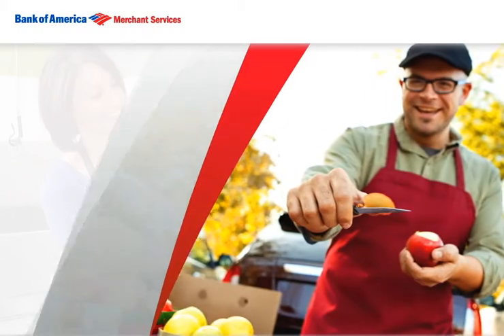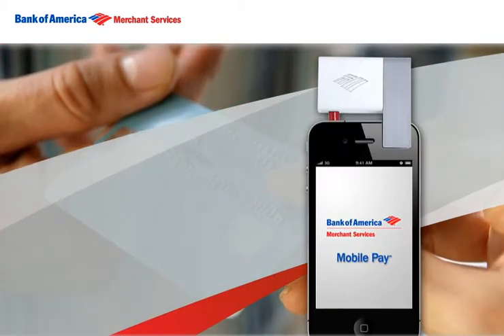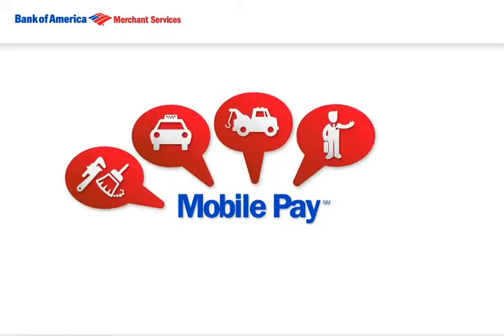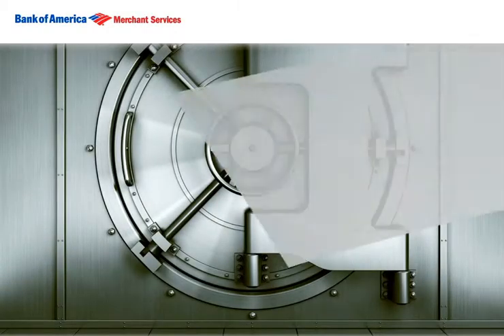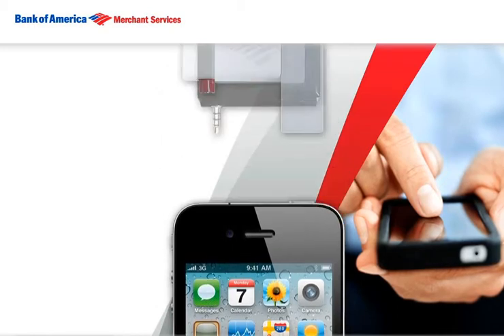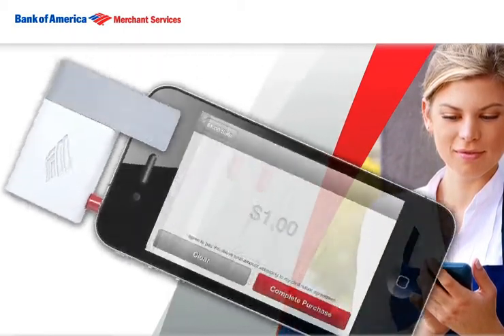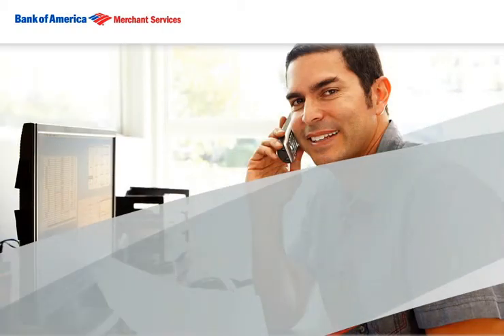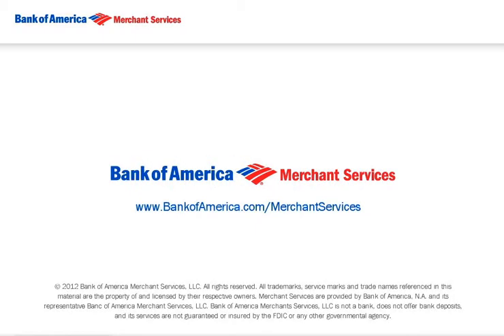Bank of America Merchant Services Mobile Bill Pay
Moxie CCA created this animation for Bank of America Merchant Services to highlight their Mobile Pay service.  The service allows customers to manage credit card transactions through a device that plugs into their smartphone.